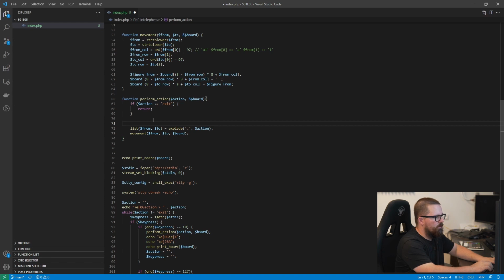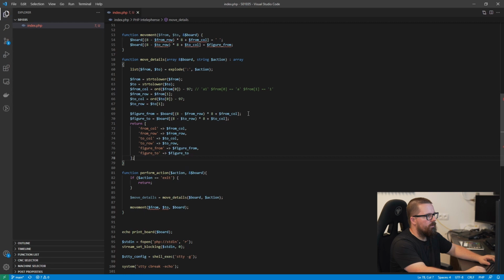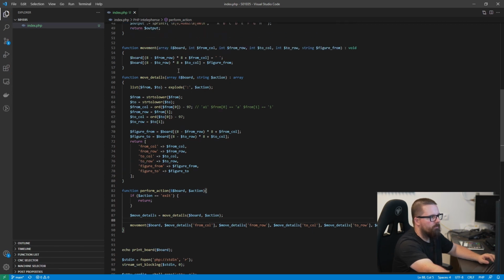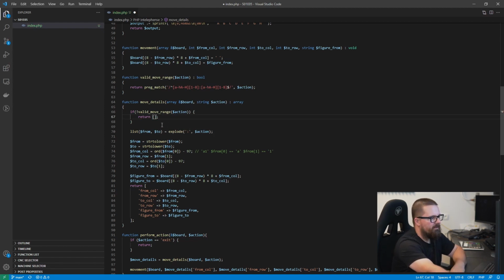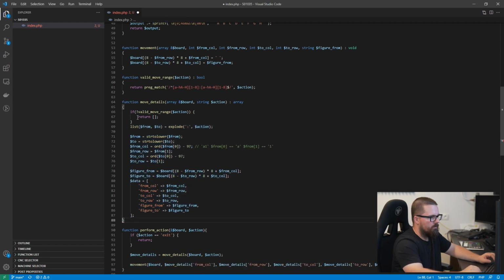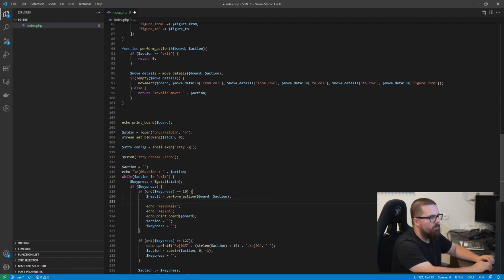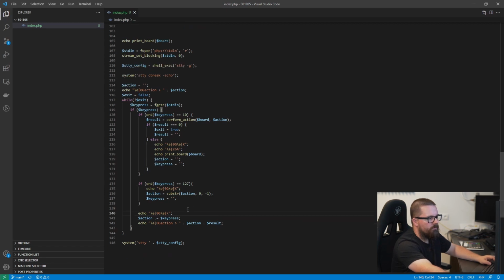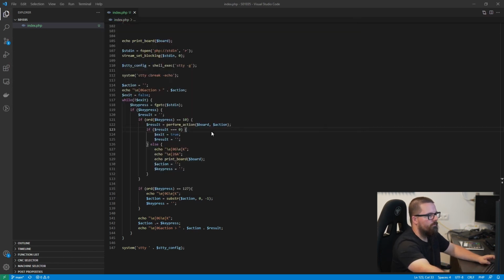#45 [dev - php] A Network Game - Input Validation [S01E05]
In this episode we are going to implement first step of user input validation.